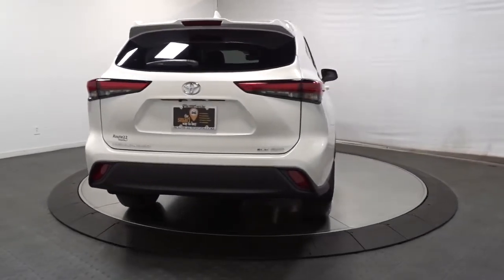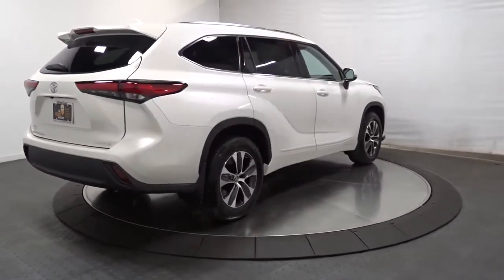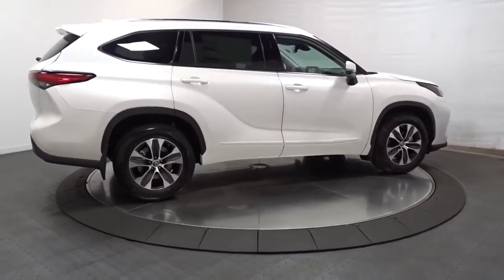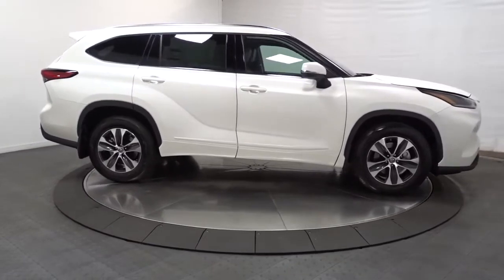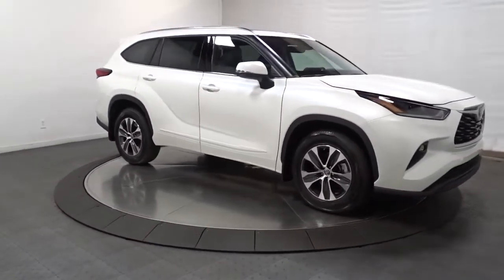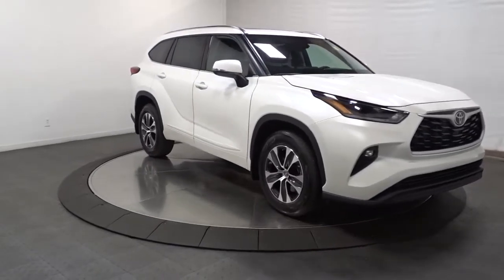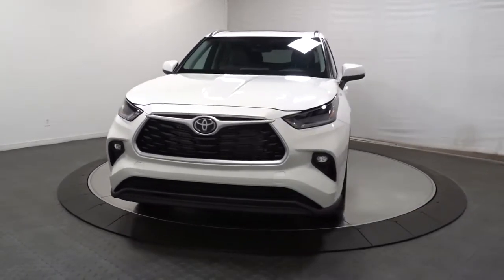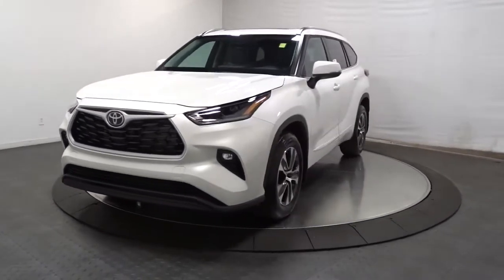2022 Toyota Highlander Hillside, Newark, Union, Elizabeth, Springfield, NJ 221831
New 2022 Toyota Highlander available in Hillside, New Jersey at Route 22 Toyota. Servicing the Newark, Union, Elizabeth, Springfield, NJ area.

White 2022 Toyota Highlander XLE AWD 8-Speed Automatic 3.5L V6 DOHC AWD.brbrSMART WAY! Are you tired of hidden fees and bogus rates ruining your search process? Now theres a way to avoid all of the nonsense. Introducing the smart way to buy from Route 22 Autos. The advantages of the smart way to buy are endless. There is no pressure throughout your search. You can finally feel at ease when purchasing a car. Since there are no hidden fees there are no The surprises or gimmicks revealed when you finally make a decision. Route 22 Autos salespeople are direct and value your time so there is no back and forth or confusion. They know its necessary for you to feel comfortable during the buying process and want to be trusted. The smart way to buy is smart for a reason. The team at Route 22 Autos does Internet research every day to discover the right price for you. They make sure to look at competitors pricing and numbers from industry experts so you can feel confident that youre getting the best offer possible. The main factors that contribute to your final cost are market value product availability days supply in the market and the product age color and equipment. Its easy to feel secure with the smart way to buy Thank you for visiting another one of Route 22 Toyotas online listings! Recent Arrival! 20/27 City/Highway MPG